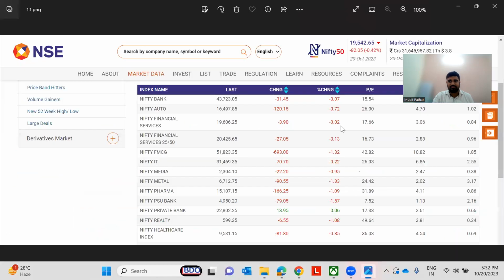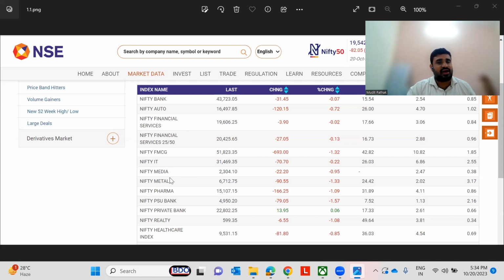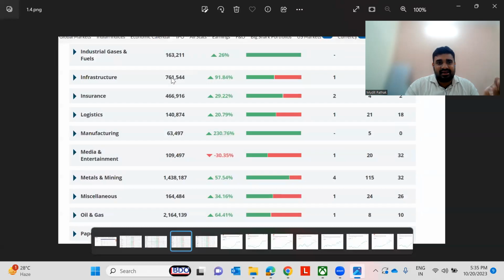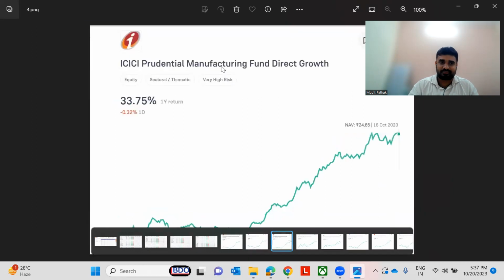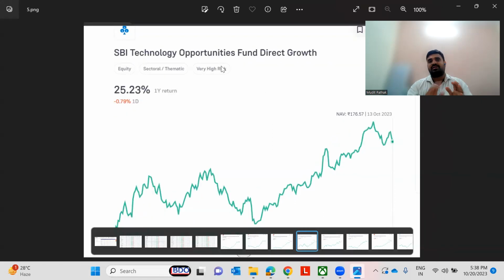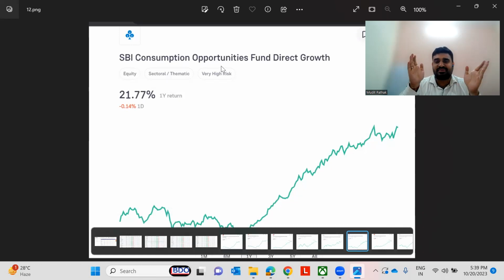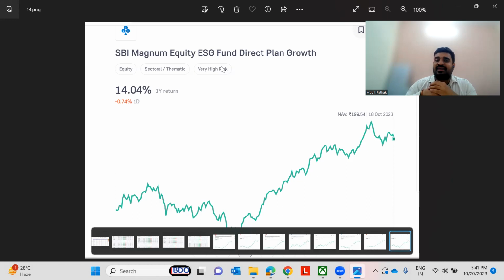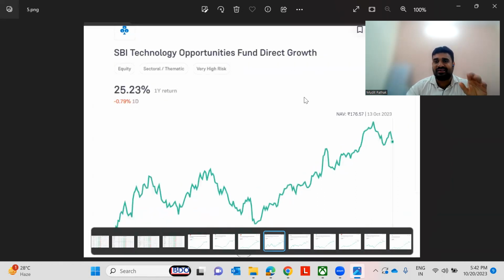Sectoral vs Thematic Investment through Mutual funds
In this video we see what are sectoral investment and thematic investment and some differences between them and how we can execute these concepts through a balanced risk, using mutual funds..

This is my personal channel, where I will be talking and discussing about various topics such as Finance (Personal and General), Spiritualism, Travel, Corporate and other life hacks.
An NIT and IIM graduate with more than 5 years of Corporate experience want to share and contribute whatever ways I can.